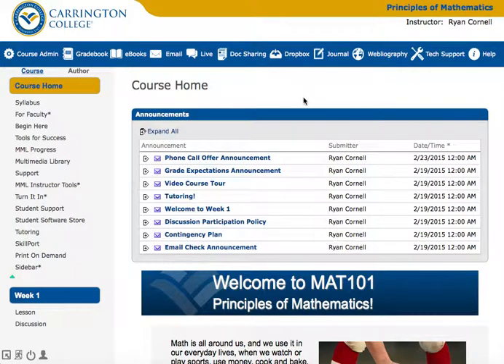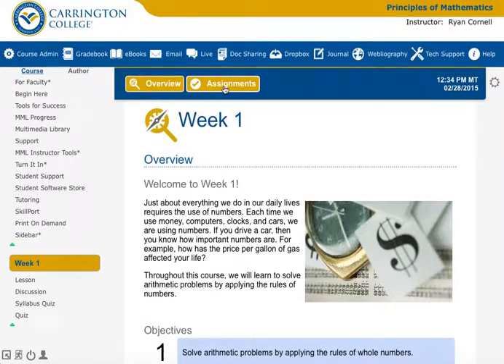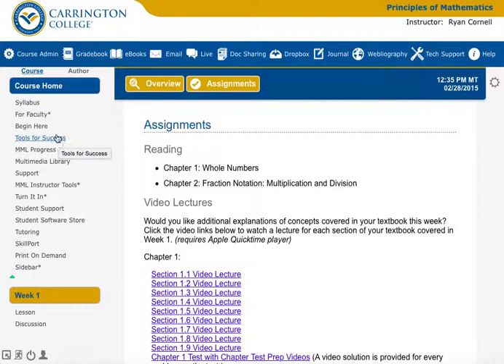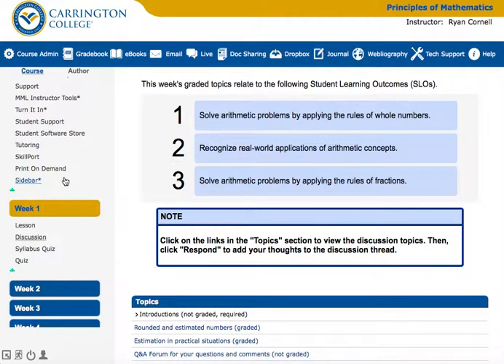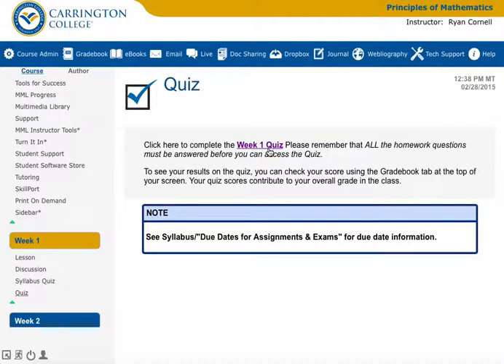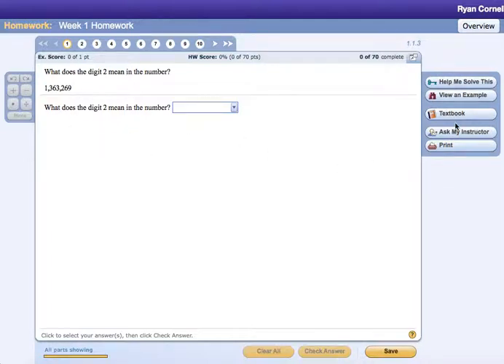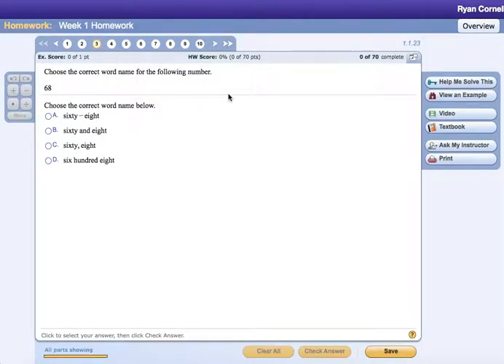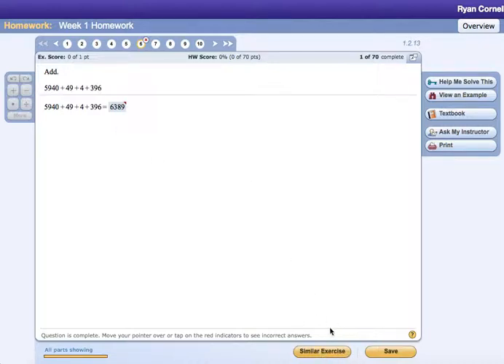Principles of Math and College Algebra Course Tour